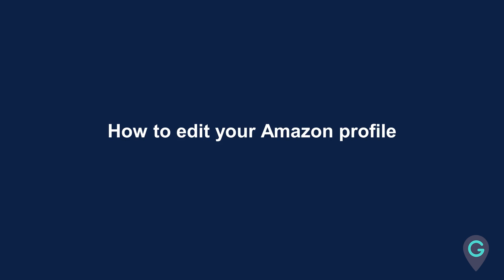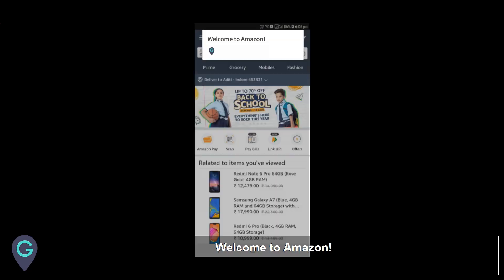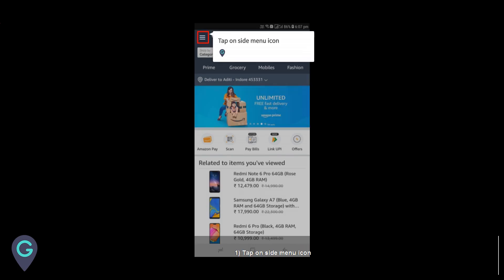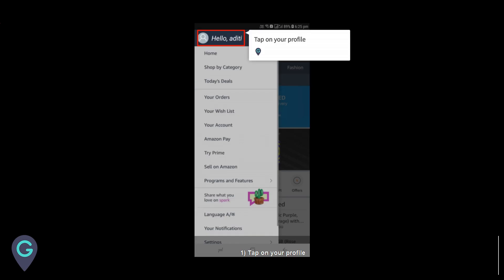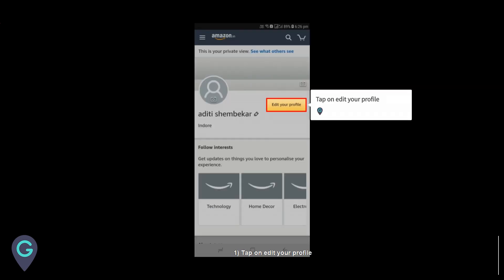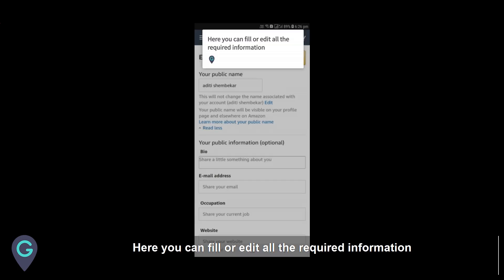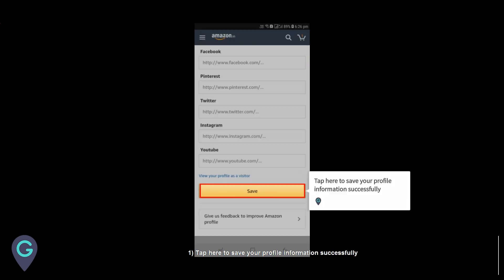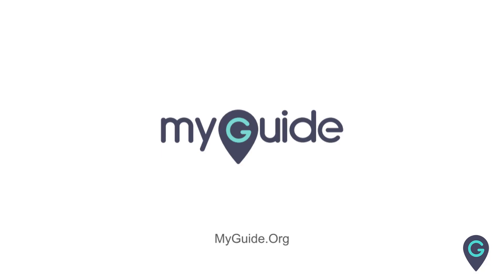MyGuide: How to edit your Amazon profile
1. Tap on Amazon
2. Welcome to Amazon!
3. Tap on the side menu icon
4. Tap on your profile
5. Tap on edit your profile
6. Here you can fill or edit all the required information
7. Tap here to save your profile information successfully